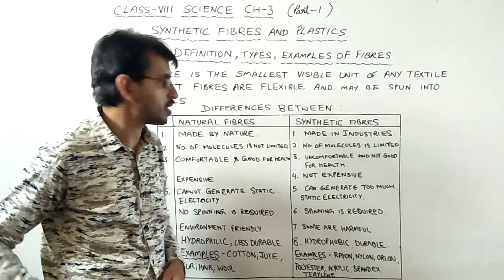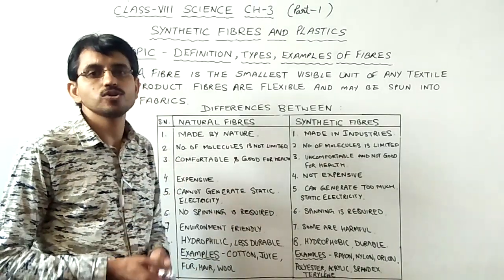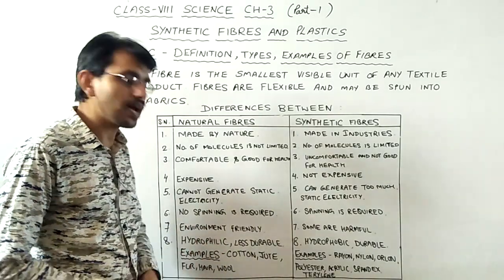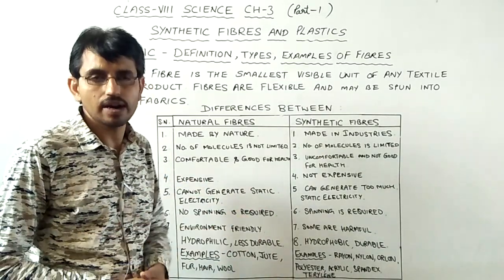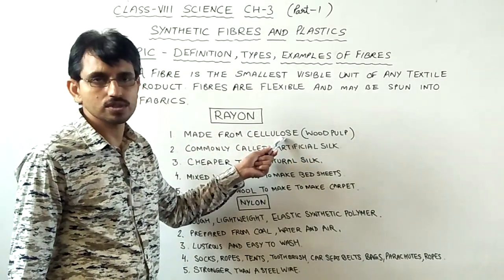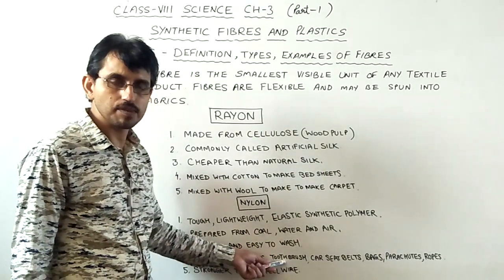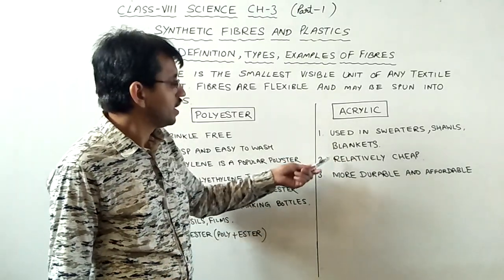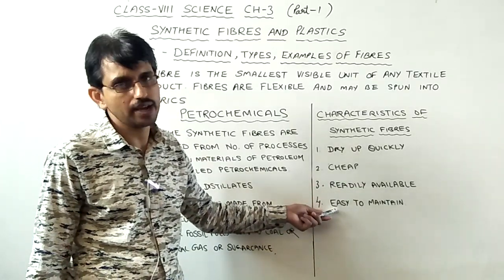Subject Science Class 8 Ch - 3 (Synthetic Fibres And Plastics) Part - 1